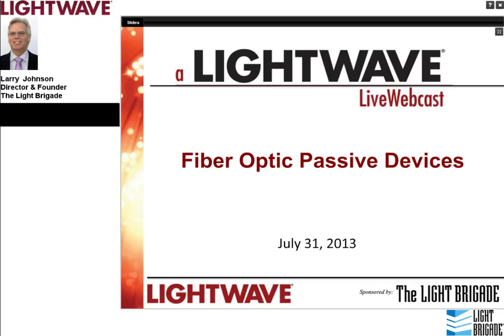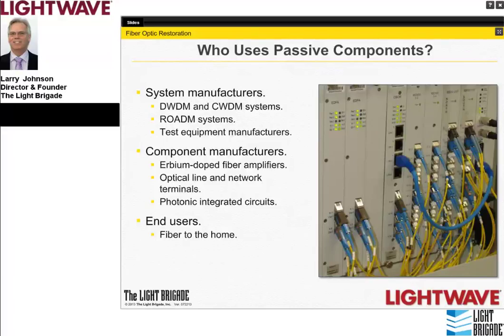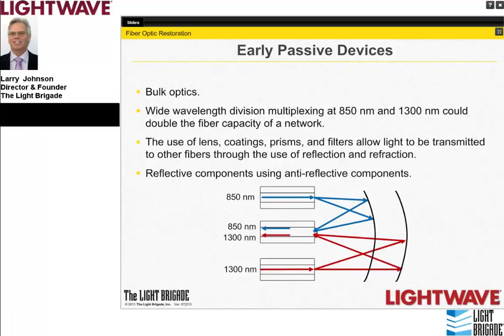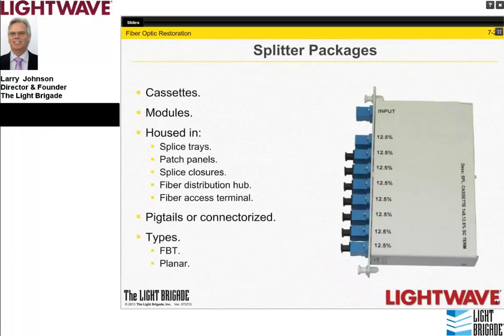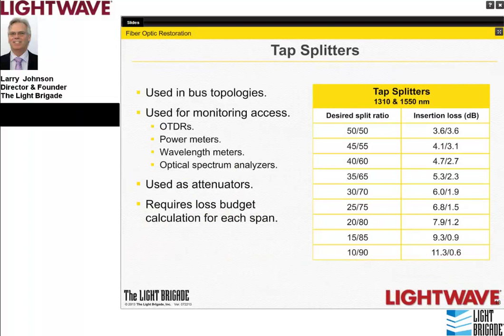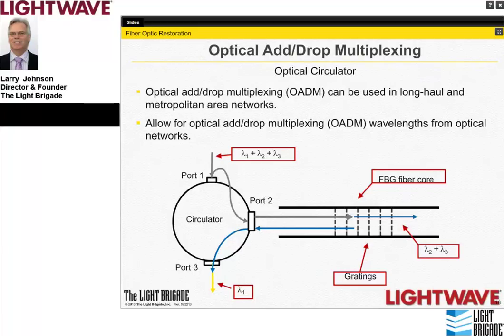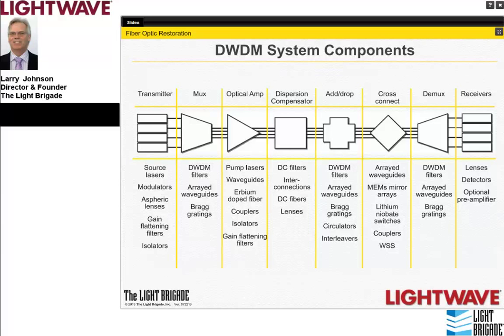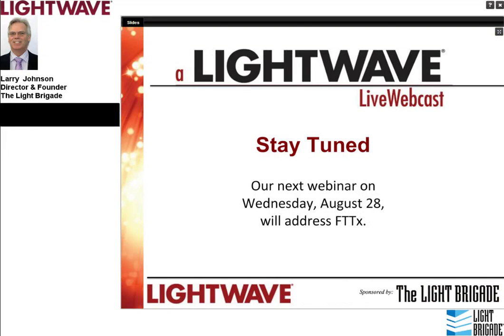Webinar - Fiber Optic Passive Devices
Passive devices are purely optical components that are used in fiber optic communication systems to guide, refract, reflect, split, multiplex, and filter light. Considered a more cost-effective alternative to electro-optical (active) components, these devices see wide usage in DWDM, CWDM, FTTx, and ROADM systems. This webinar will highlight how various types of passive devices operate and are applied in fiber-optic systems, and take a look at applicable standards.
This session is based on The Light Brigade's 'Fiber Optic Passive Devices' DVD.